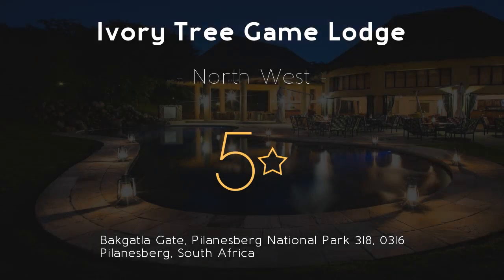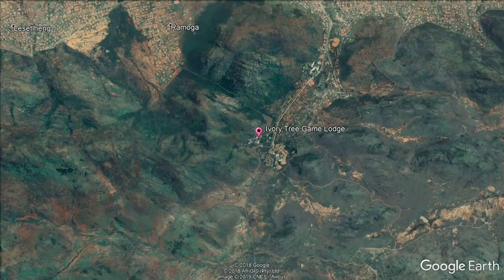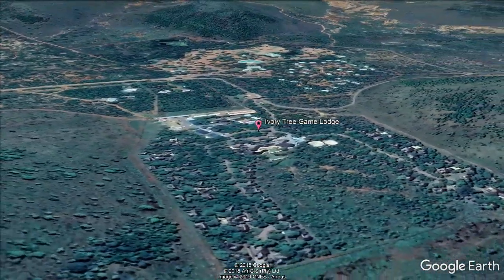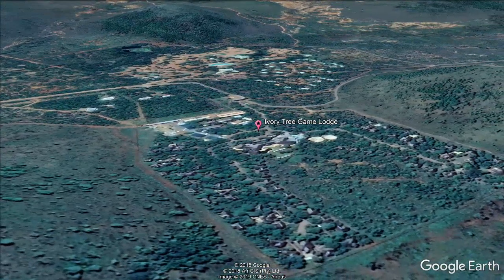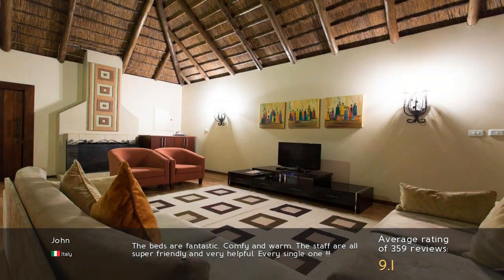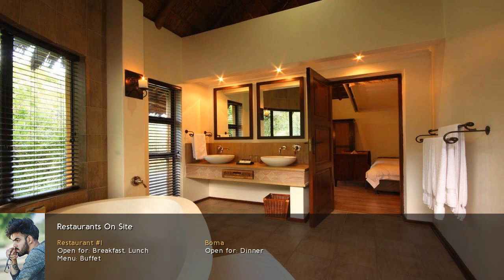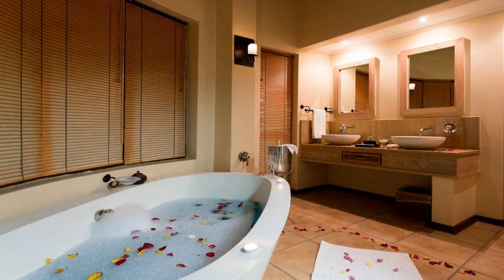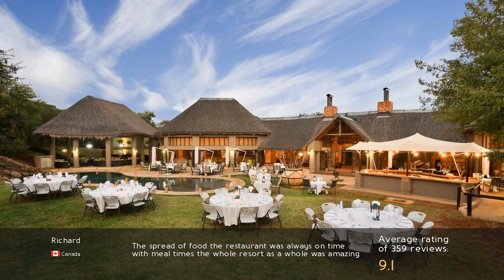Ivory Tree Game Lodge 5⋆ Review 2019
Ivory Tree Game Lodge 5⋆

Ivory Tree Game Lodge is located inside the Pilanesberg Game Reserve. resorts Ivory Tree Game Lodge. Surrounded by plains and hills, this luxurious lodge features a outdoor pool and award winning spa. travel Ivory Tree Game Lodge. The thatched rooms at Ivory Tree Game Lodge are elegantly furnished with African themes. luxury Ivory Tree Game Lodge. Each comes with a patio, air-conditioning and private bathroom with bath and shower. Hotel Pilanesberg. The main area consists of 2 lounges, a cocktail bar, a dining room and a fire pit. Review Pilanesberg. Guests can unwind with a massage or beauty treatment at Amani Spa, which offers 3 treatment chalets overlooking the African bush. spa Pilanesberg. The lodge offers guided game drives in a 10-seater safari vehicle. resorts Pilanesberg. Other activities offered in the surrounding area include archery, quad biking and bird watching. travel Pilanesberg. Ivory Tree is a 5-minute drive from the Bakgatla Gate. luxury Pilanesberg.  . Hotel National.